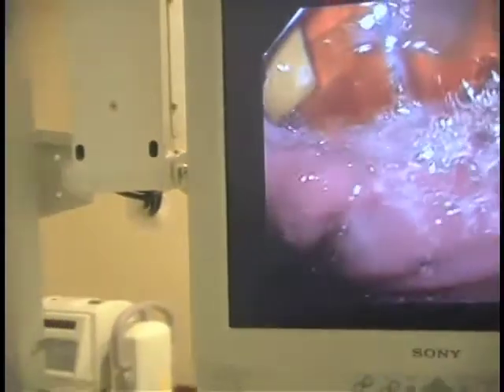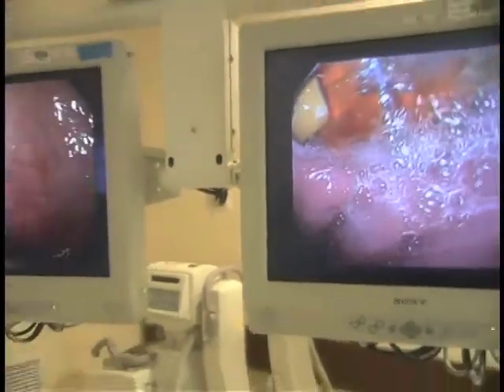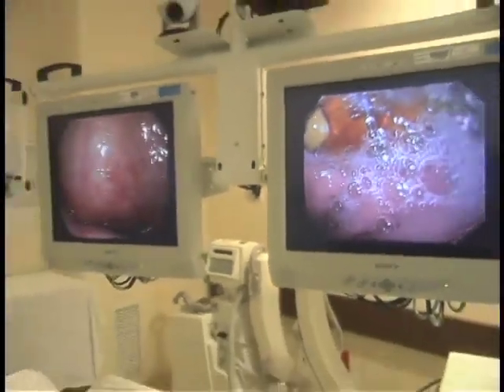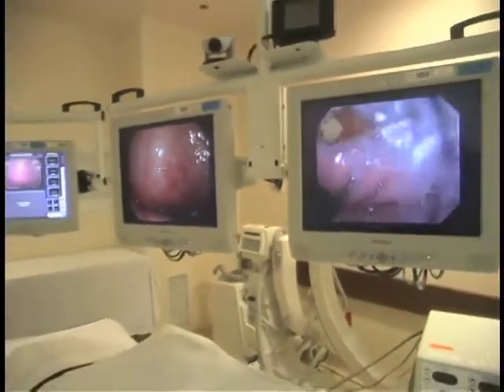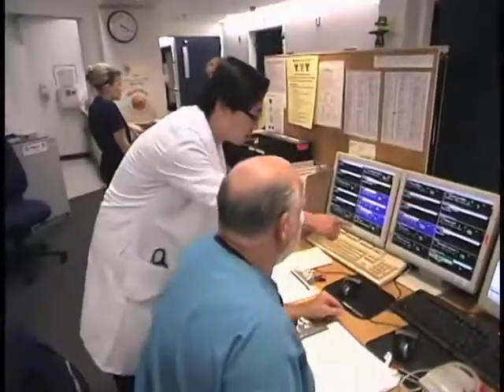How to diagnose a peptic ulcer